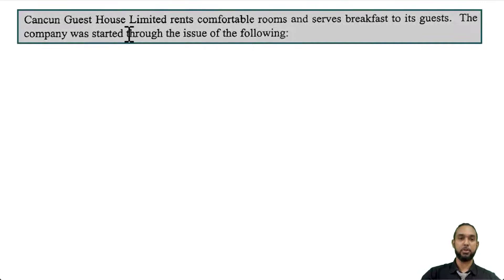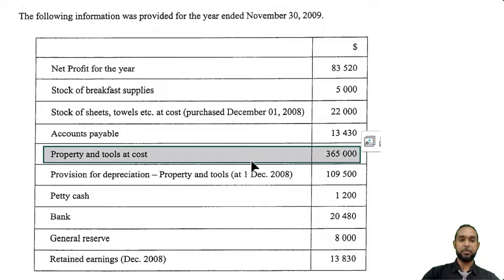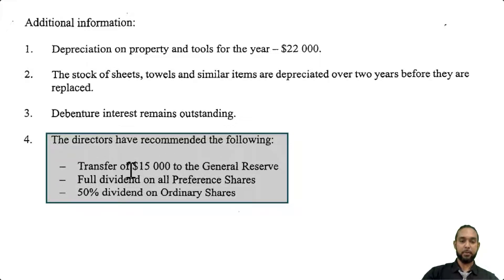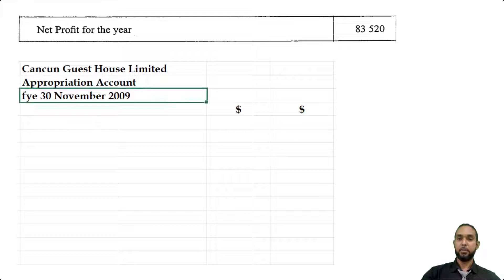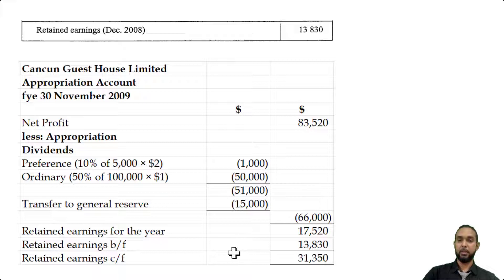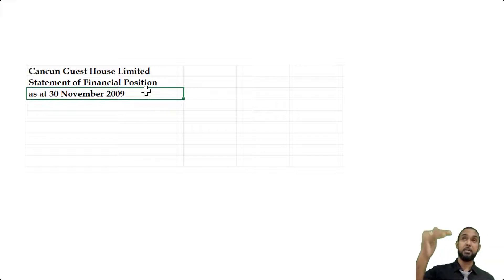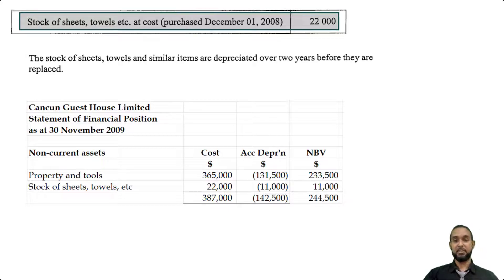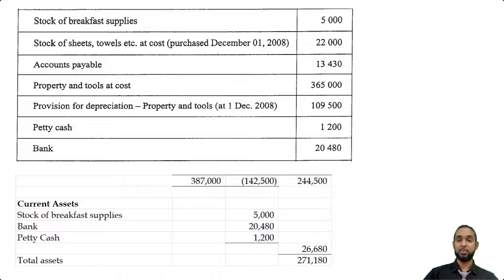PoA - May 2010 P2 Q4 - Limited Liability Companies | Appropriation account | Balance Sheet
00:00 - Intro
00:26 - Read through
02:58 - Part a - Appropriation account
05:44 - Part b - Balance Sheet (ver. 1)
12:02 - Part b - Balance Sheet (ver. 2)
13:23 - Outro

Remember...

A
Different
Ap proach
To it

Much love!